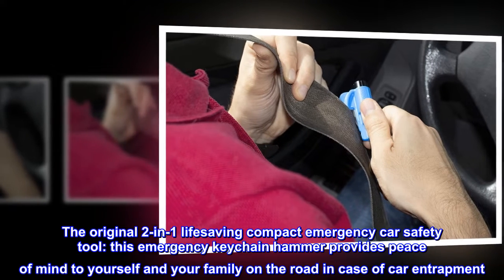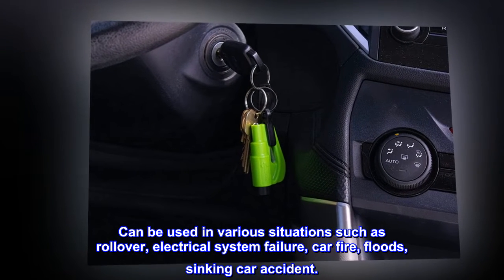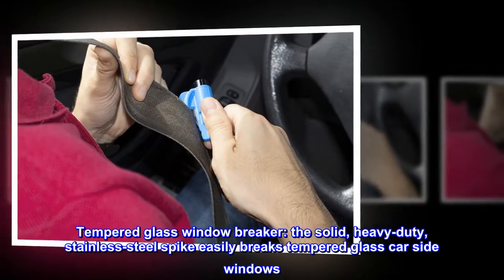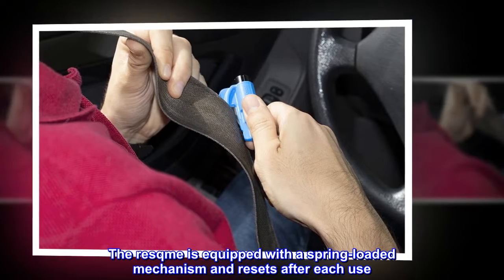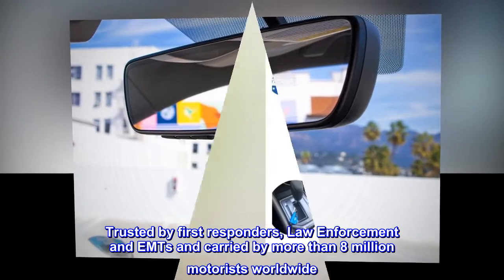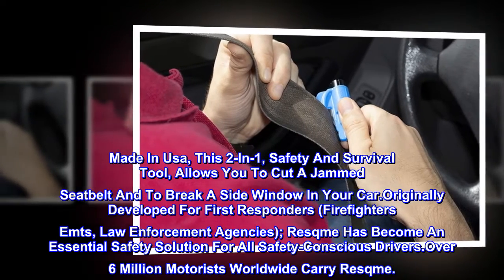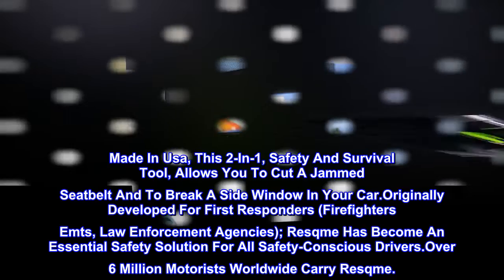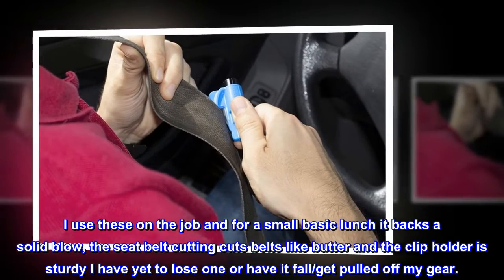Resqme Family Pack of 3, The Original Emergency Keychain Car Escape Tool, 2-in-1 Seatbelt Cutter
The original 2-in-1 lifesaving compact emergency car safety tool: this emergency keychain hammer provides peace of mind to yourself and your family on the road in case of car entrapment. Can be used in various situations such as rollover, electrical system failure, car fire, floods, sinking car accident.
Jammed seatbelt cutter: the razor-sharp, stainless-steel blade allows to cut a jammed seat belt in no time. Slice the seat belt diagonally for a quick and clean cut. Can be used multiple times.
Tempered glass window breaker: the solid, heavy-duty, stainless-steel spike easily breaks tempered glass car side windows. Hit preferably one of the corners of the window for better result. The resqme is equipped with a spring-loaded mechanism and resets after each use. The resqme is reusable multiple times.
Made in USA. We pride ourselves in offering efficient and reliable, made in the US, safety tools for the last 20 years.
Trusted by first responders, Law Enforcement and EMTs and carried by more than 8 million motorists worldwide. The resqme seat belt cutter and window breaker saves a life on average every 15 days. Tested and certified by TUV, a German certification
Red Dot Design Award recipient
Made In Usa, This 2-In-1, Safety And Survival Tool, Allows You To Cut A Jammed Seatbelt And To Break A Side Window In Your Car.Originally Developed For First Responders (Firefighters Emts, Law Enforcement Agencies); Resqme Has Become An Essential Safety Solution For All Safety-Conscious Drivers.Over 6 Million Motorists Worldwide Carry Resqme.

Powerful!
I use these on the job and for a small basic lunch it backs a solid blow, the seat belt cutting cuts belts like butter and the clip holder is sturdy I have yet to lose one or have it fall/get pulled off my gear.